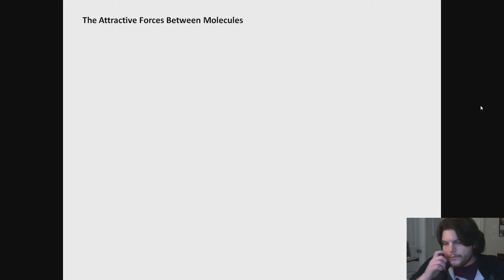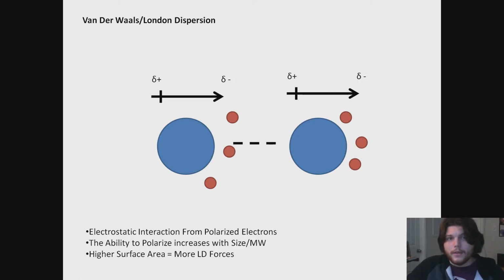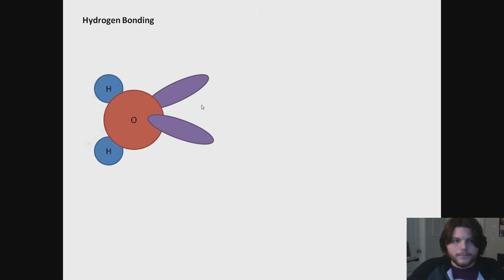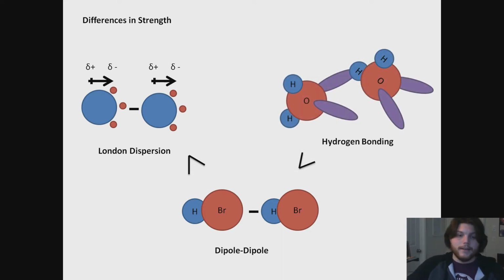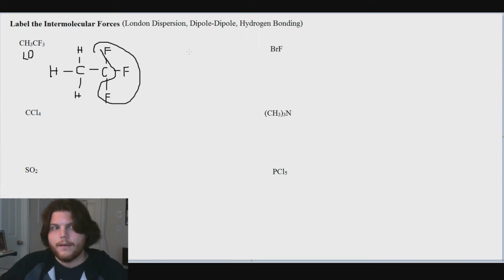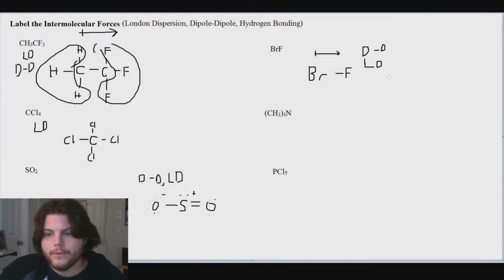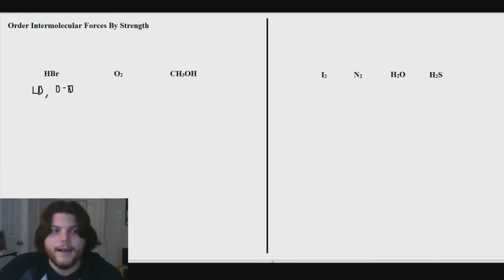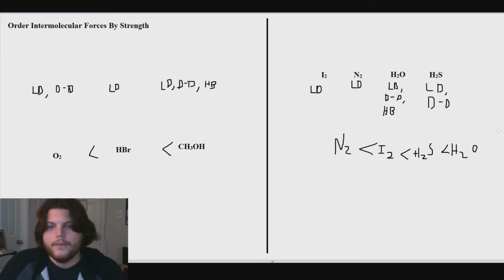Intermolecular Forces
In this lesson Tom goes over the basics of intermolecular forces and does some example problems to solidify the concepts.